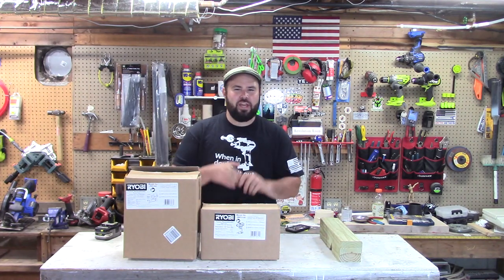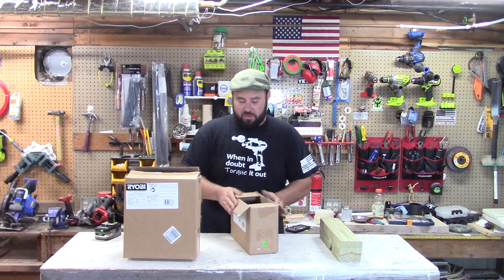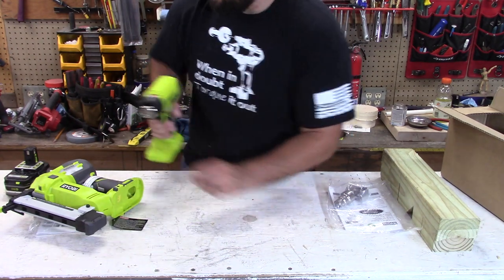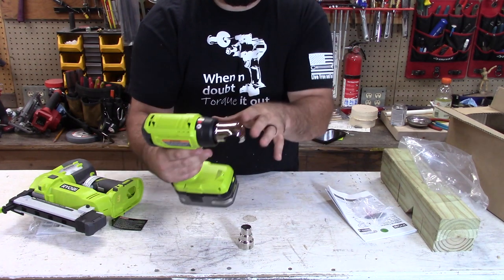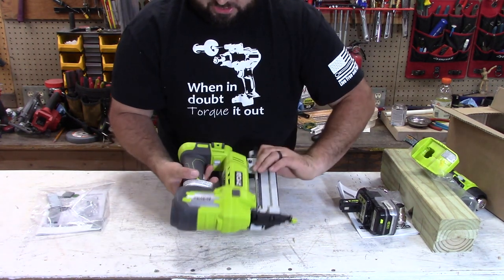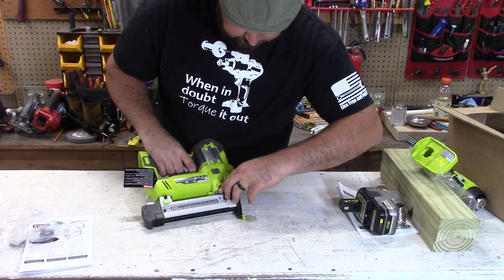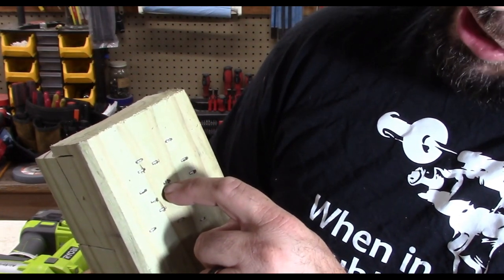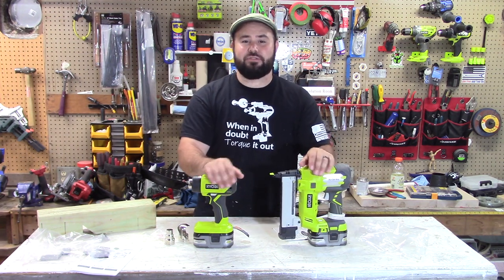Reconditioned Tools cheap and awesome! [Ryobi]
reconditioned tools buying anxiety? Watch this it may help you!